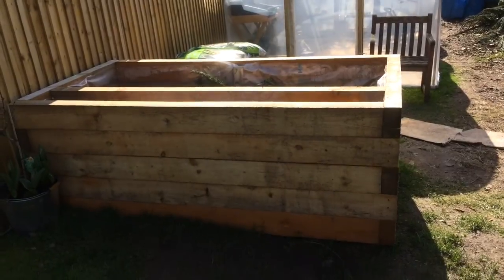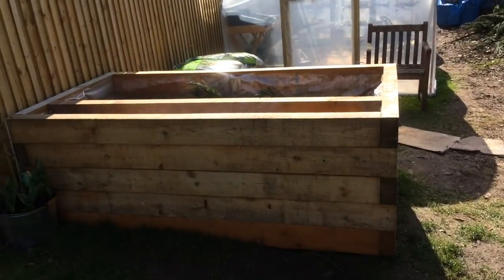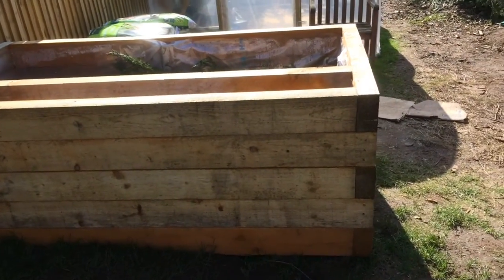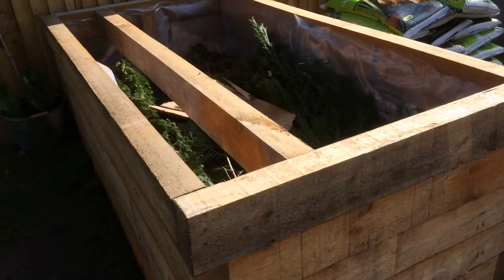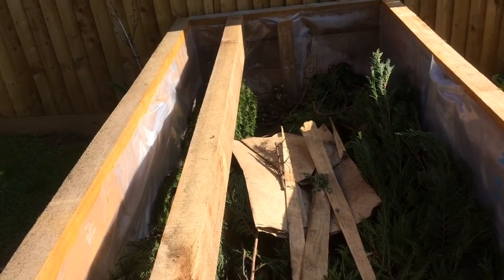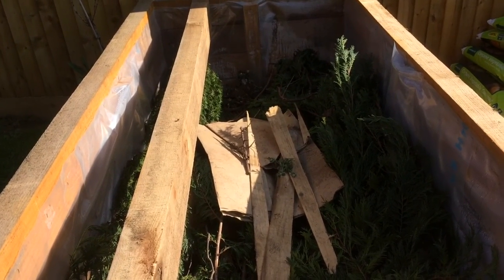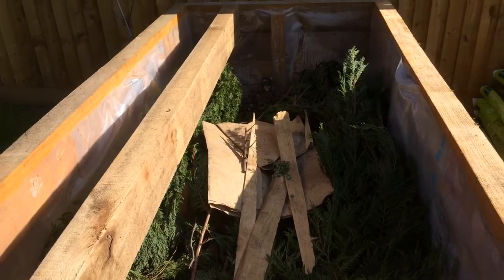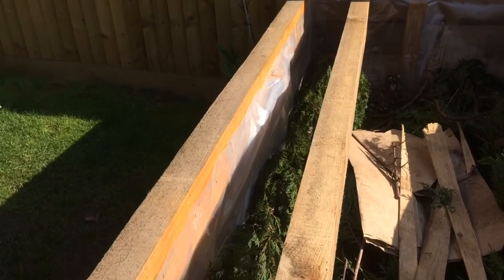Raised beds and Huglekulture?